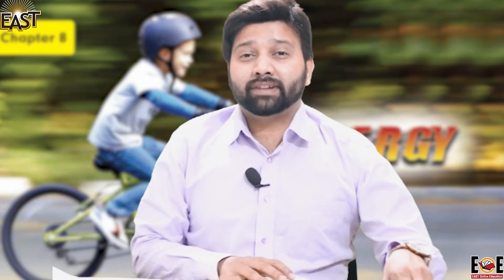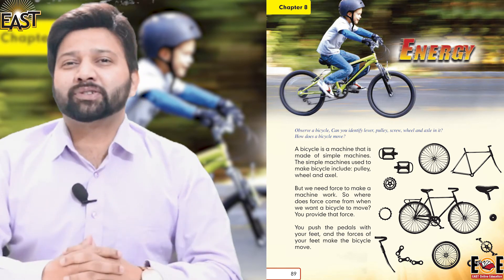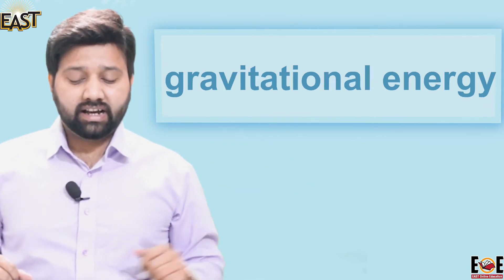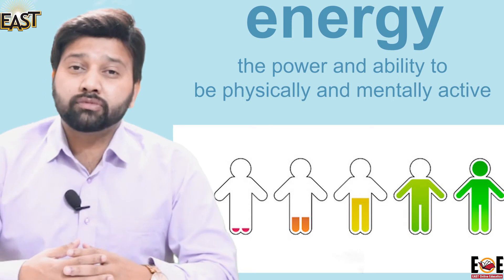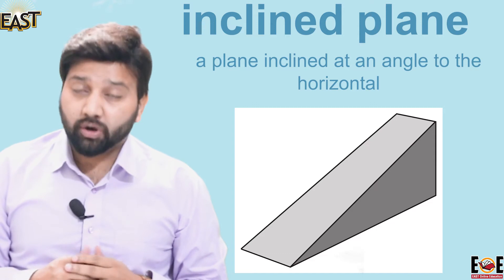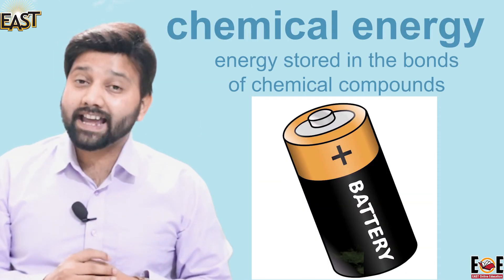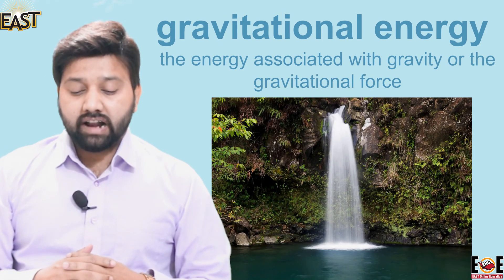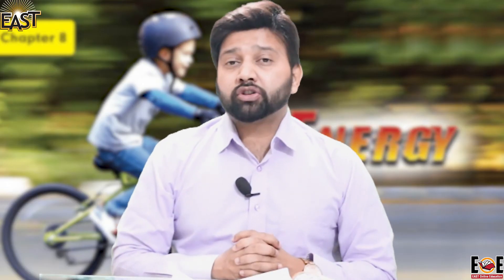Class 4 School Day 073 Science Chapter 8 Day 1